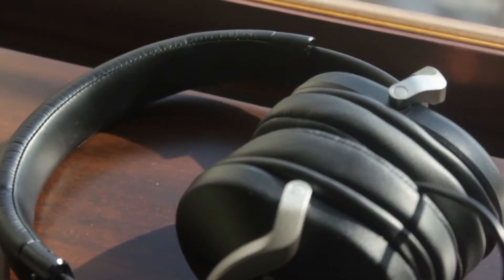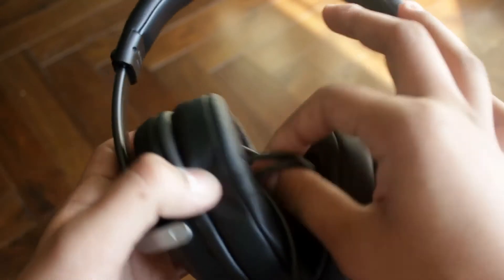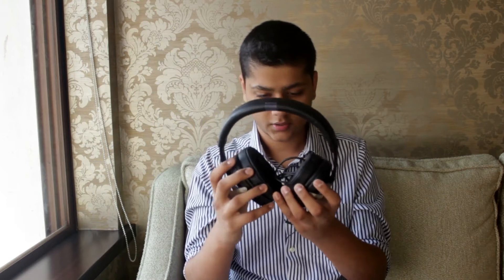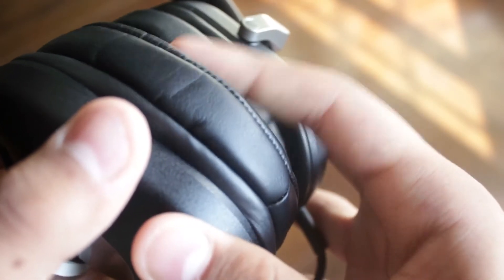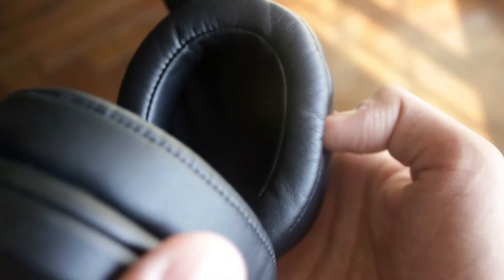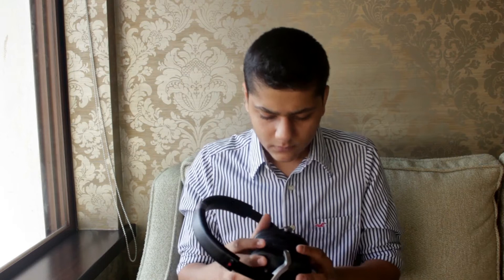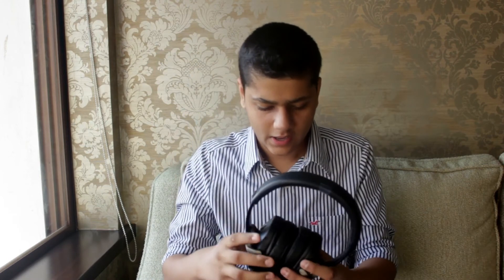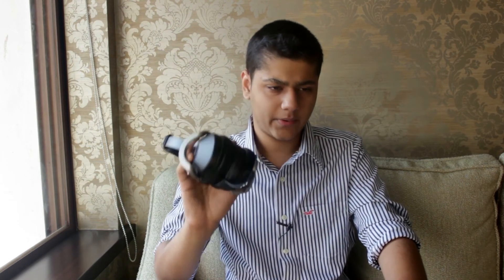Create the Best Studio Monitor Headphone for less than $100 (Sony MDR-ZX700 Mod)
Some important links to get the job done -

1)The Cans